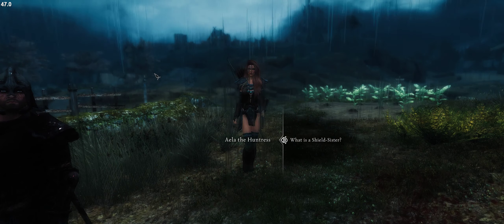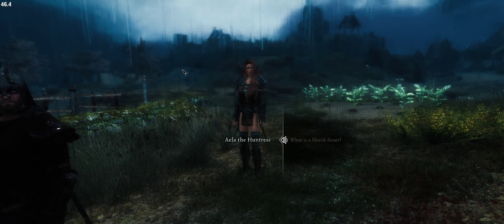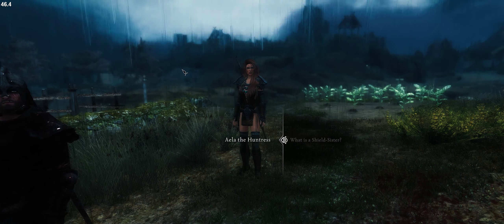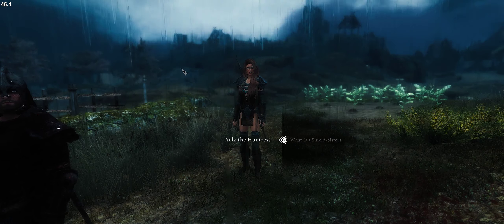Skyrim with Requiem and a ton of other mods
This is a fresh install on a new computer. If you want to know about any mods, just ask. Requiem is the overhaul with many complimentary mods and a lot of texture mods. The ENB is Antique Dragon.

My computer is an i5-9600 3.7 GHz, 32 GB of ram, RTX 2060 Super with 8 GB of ram. OS (Windows 10 64 bit) and games each have their own SSDs.